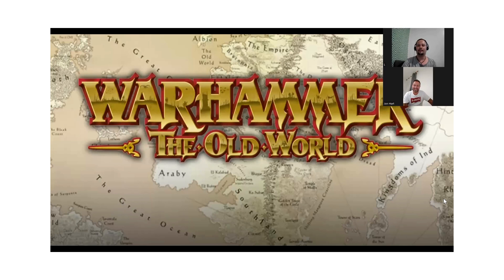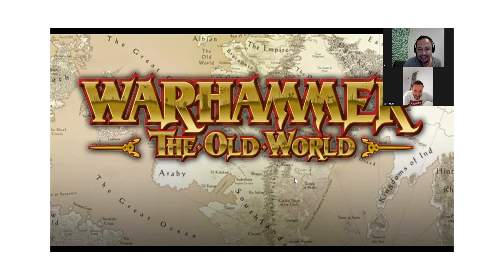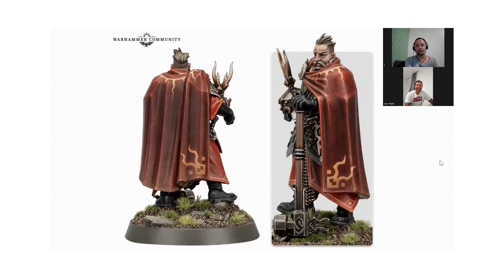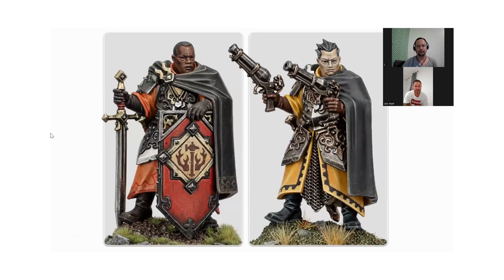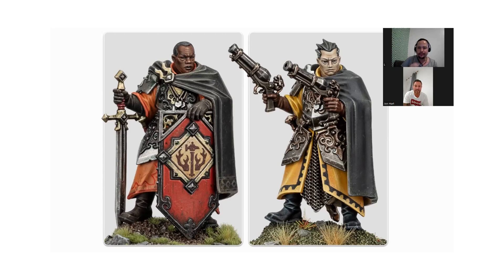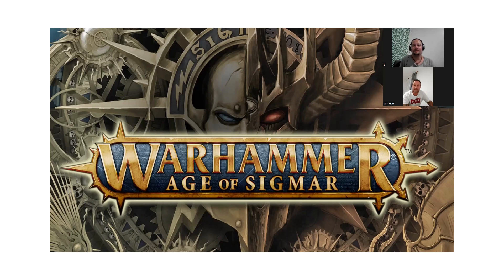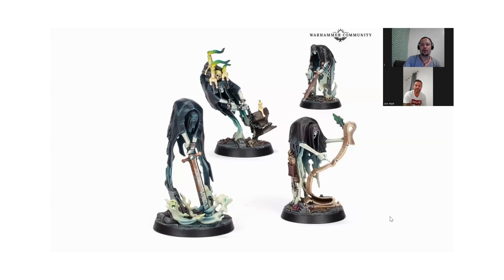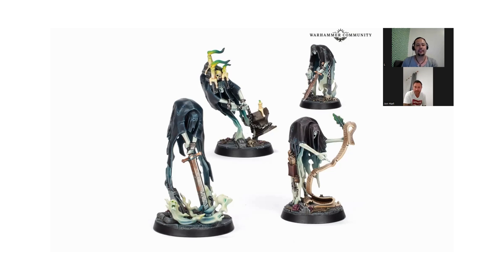The Sprue Review - The Old World is back?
We reiview the latest miniature action of the GW plastic engine @officialwarhammer